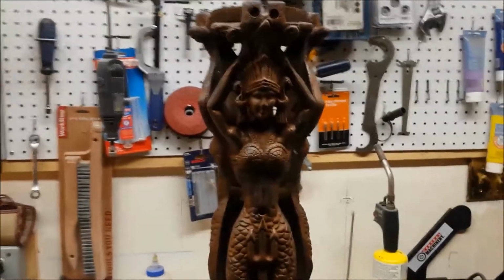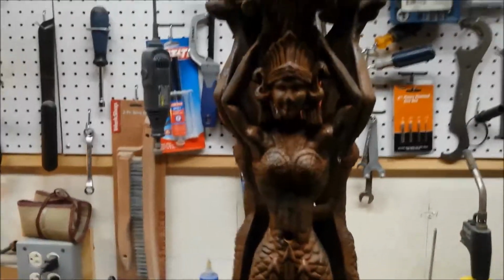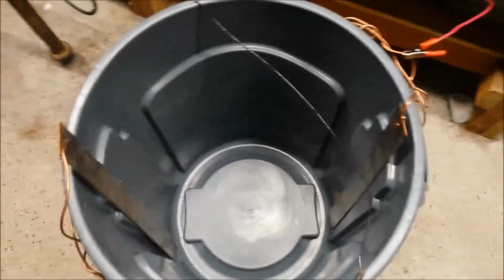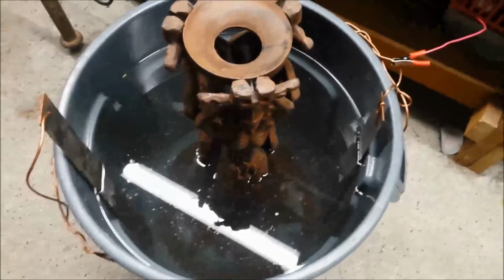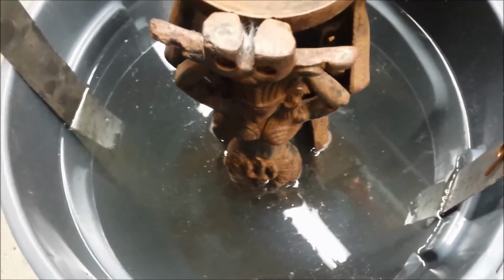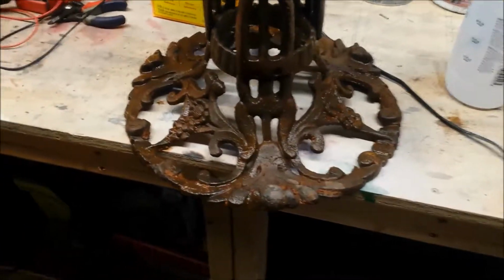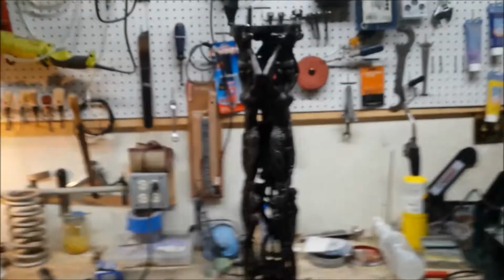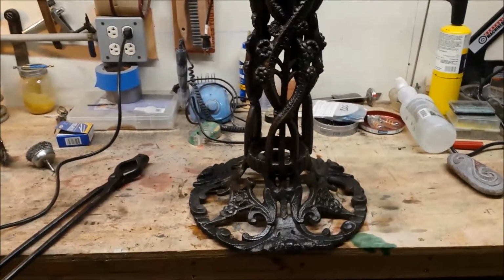Restoring Ornamental Cast Iron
My wife found an Art Deco style cast iron gazing ball base at an antique show.  Fit in her Mermaid room decor.  My job was to get the layers of rust off of it...there was good metal underneath.  Due to the geometry of this piece, I would be manually removing rust for 2 years.  So I looked into a more effective method.  Great results.